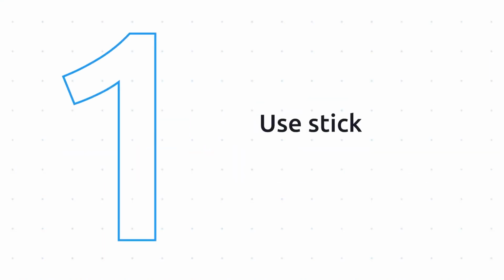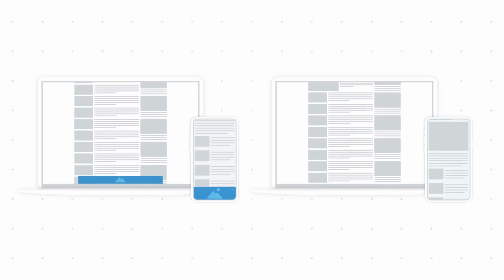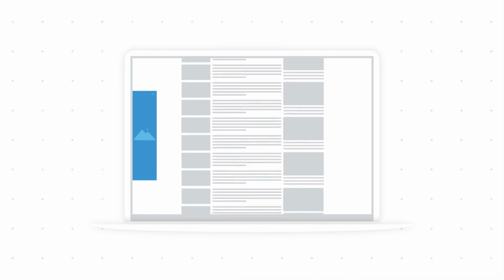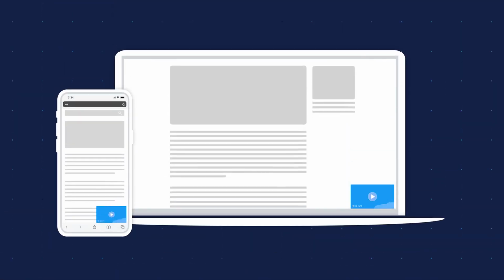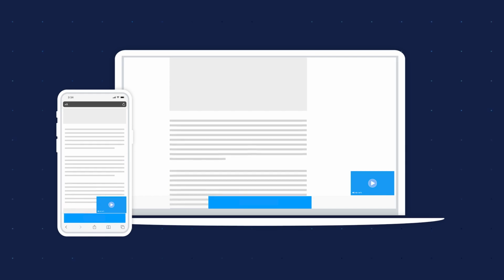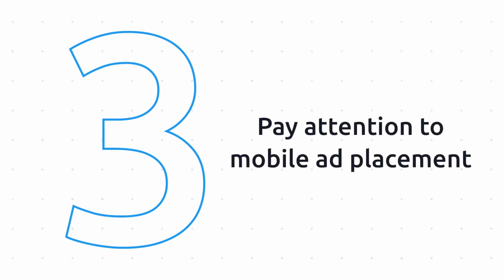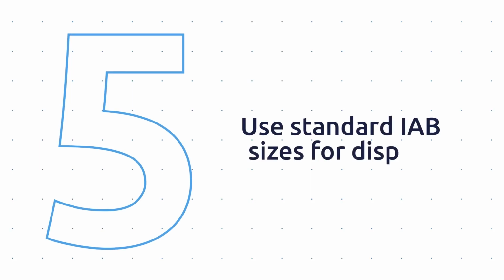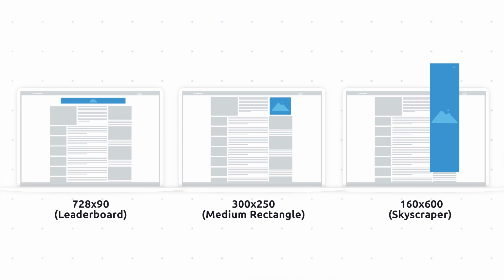Ad Layout Optimization Course: Ad Unit Best Practices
Welcome to the final lesson within the best practices portion of our Ad Layout Optimization training course. So far, we’ve gone through best practices for ad location and user-friendly ad performance.

In this video, we’ll dive into ad unit best practices. This includes:
- Using sticky ad units
- Boosting performance with rail units
- Paying attention to mobile ad placement
- Incorporating interactive ad units
- Using standard IAB sizes for display ads

Here are additional resources pertaining to this lesson:
- Ad Yield Management Course - Ad Yield Ops 103: Ad Unit Placements and Settings